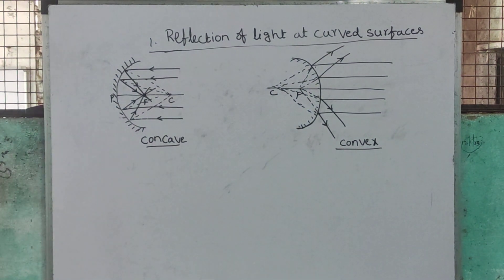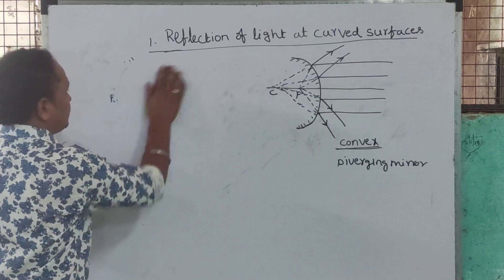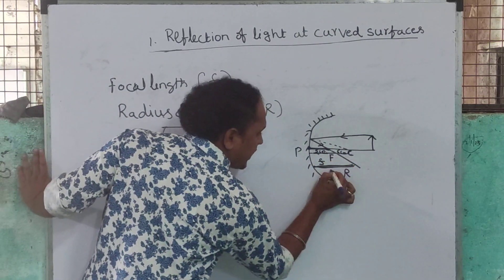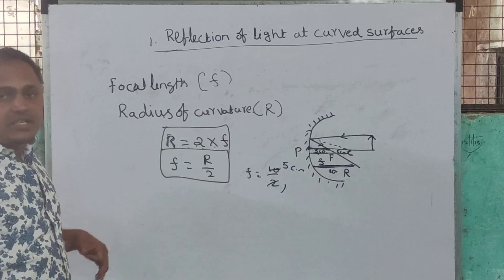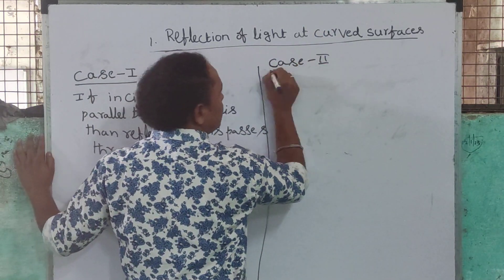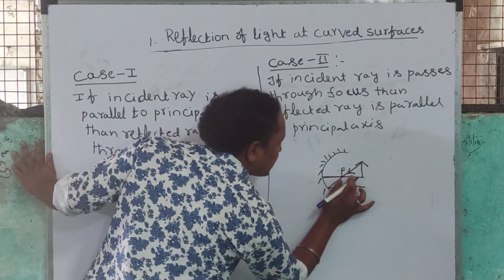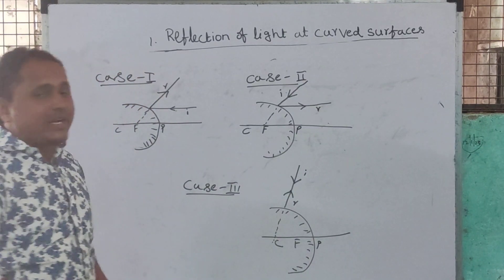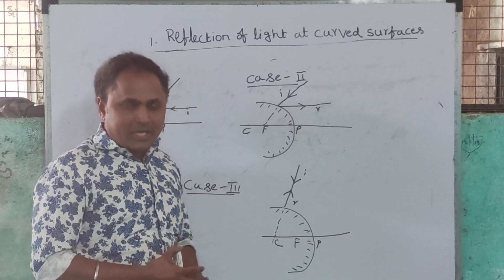reflection of light at curved surfaces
This channel is for 10 science Physics and Biology explaining in easy way